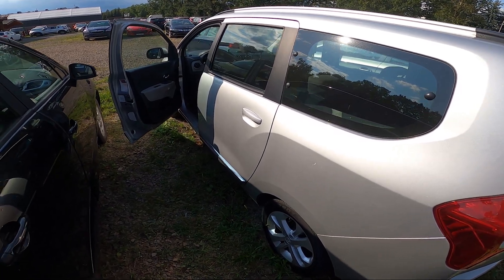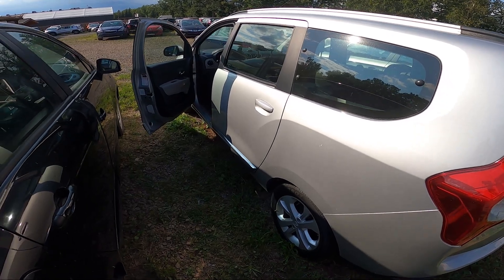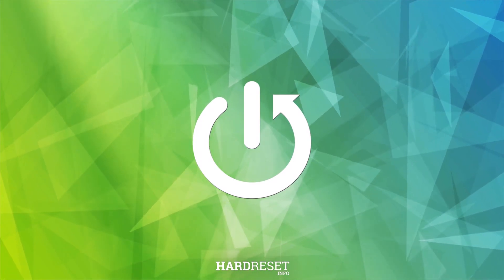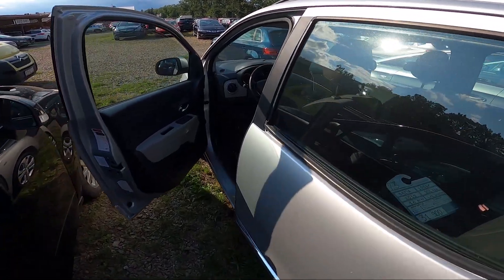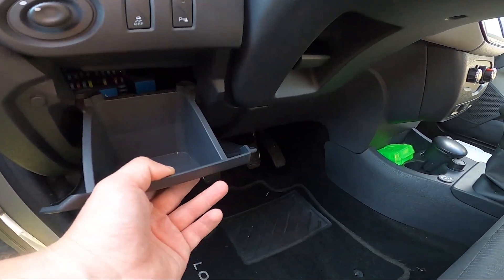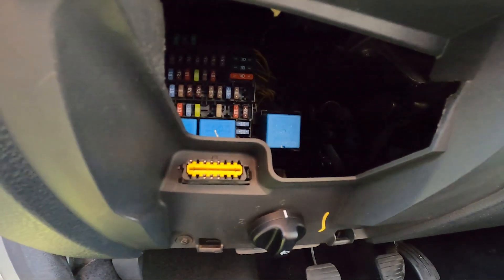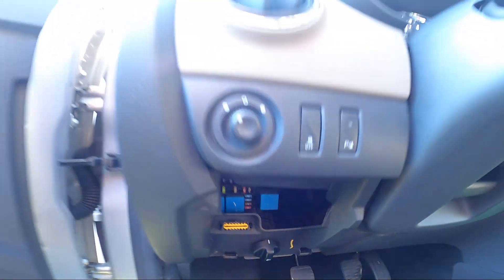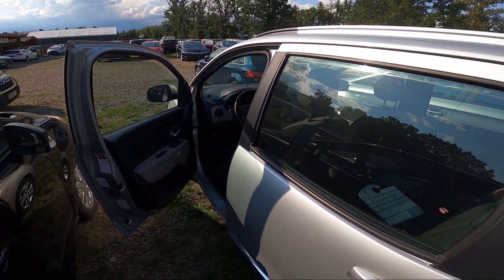Where is the Interior Fuse Box in Dacia Lodgy ( 2012 – now ) - Find the Interior Fuse Box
Find out more info about Dacia Lodgy ( 2012 – now ) :
Would You like to know where the is Fuse Box in the Dacia Lodgy? Thanks to the access to Interior Fusebox You'll have access to many fuses, and You'll be able to replace them if anyone fails to work. Follow the video above to learn how to Find a Fuse Box in the Dacia Lodgy!

Where is the Fuse Box? Where Can I Find a Fuse Box? How to Find Fuse Box?

Years of Production:

2012 – now

Series:

Minivan Facelifting (2017 - teraz)
Stepway (2018 - teraz)